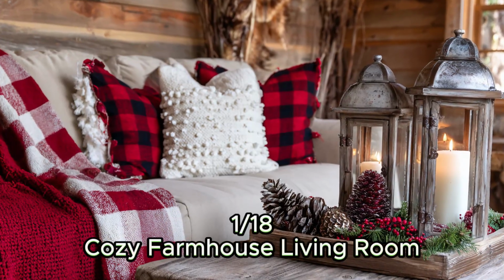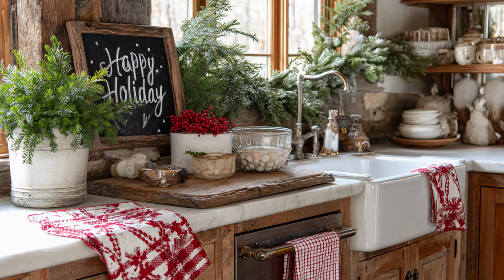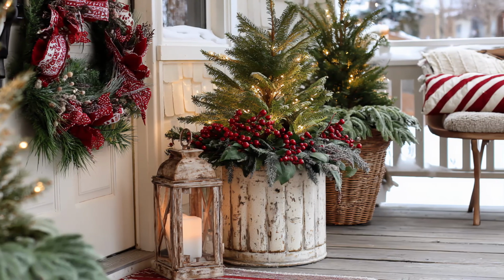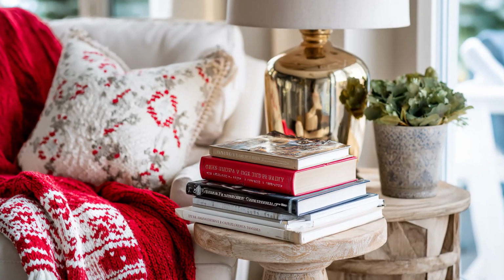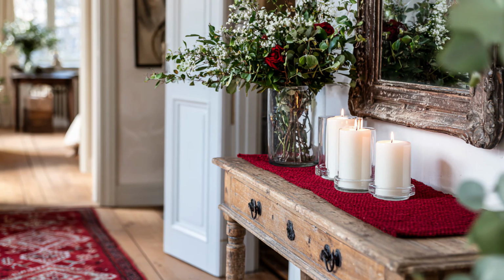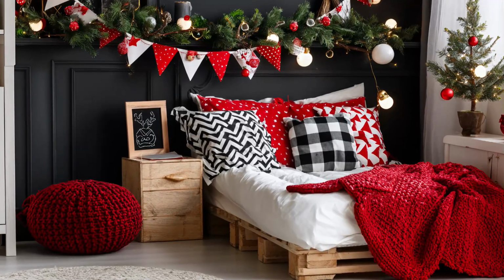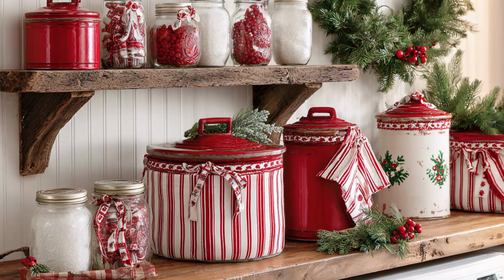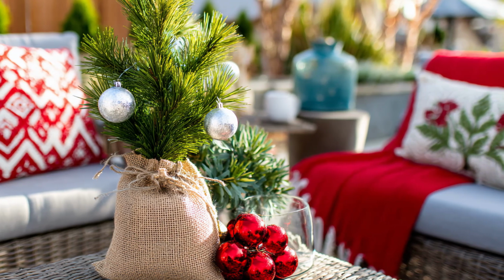Rustic Farmhouse and Vintage Decor Ideas: Extravagant Red & White Christmas Style for All Spaces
Get inspired with our latest video on creating a festive home with rustic farmhouse and vintage decor in a stunning red and white Christmas style! Perfect for all spaces, from cozy living rooms to charming outdoor patios. Follow along with our 18 chapters to transform your home for the holidays!

Video Timeline:
00:00 - Welcome
00:40 - Cozy Farmhouse Living Room
04:00 - Vintage Dining Room Elegance
06:00 - Rustic Kitchen Accents
08:00 - Festive Entryway Charm
10:00 - Cozy Bedroom Retreat
12:00 - Charming Outdoor Porch
14:00 - Vintage Bathroom Accents
16:00 - Rustic Mantel Magic
18:00 - Cozy Reading Nook
20:00 - Vintage Hallway Glow
22:00 - Rustic Guest Room Charm
24:00 - Festive Home Office
26:00 - Vintage Kids' Room Fun
28:00 - Rustic Sunroom Serenity
30:00 - Cozy Attic Nook
32:00 - Vintage Laundry Room
34:00 - Rustic Mudroom Welcome
36:00 - Festive Outdoor Patio